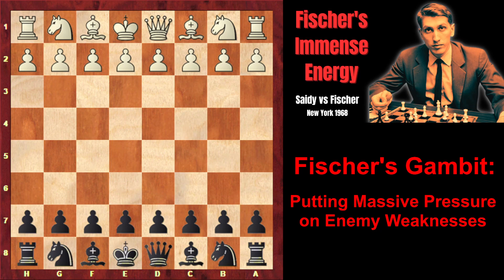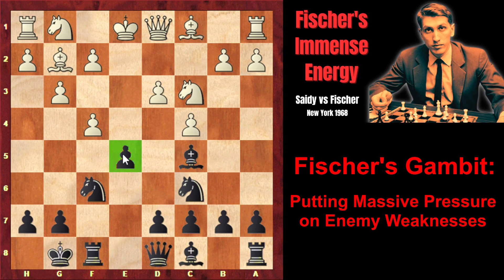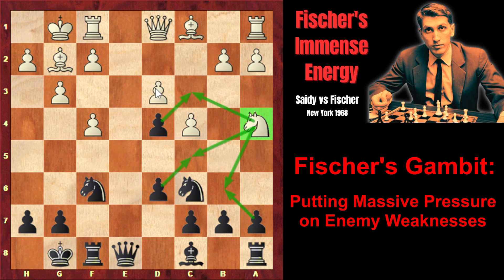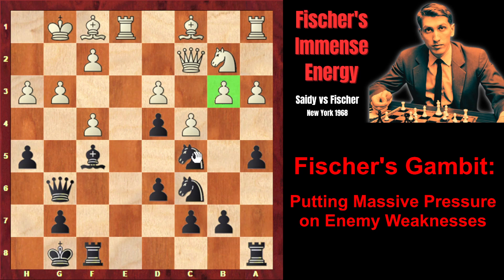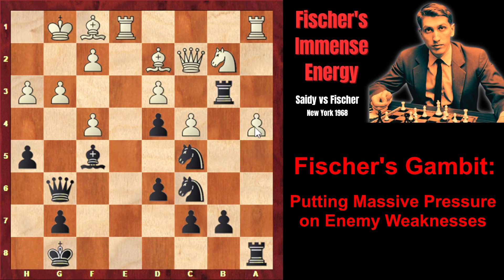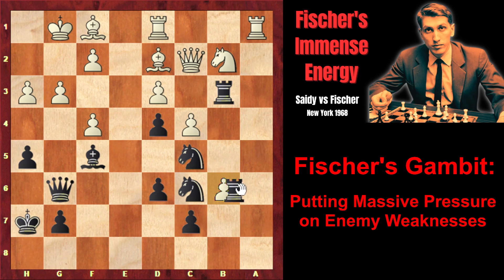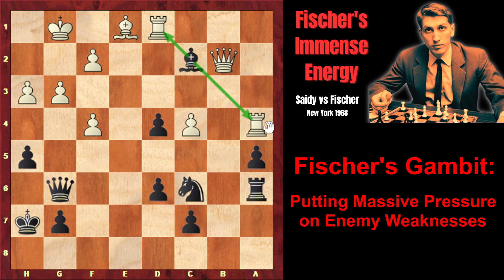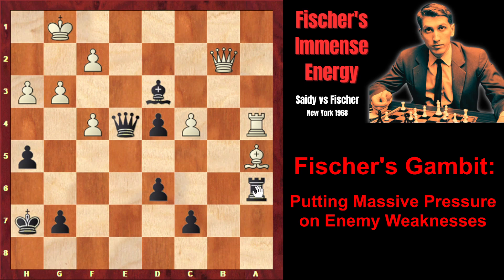Fischer's Gambit: Massive Pressure on Weaknesses. Saidy vs Fischer 1968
The future World Champion Bobby Fischer sacrifices a pawn on move 6 to grab the initiative. He plays extremely energetically and with every move activates his pieces in a very creative way. As a result, all his pieces attack the enemy weaknesses and his opponent's position collapses under the tremendous pressure.
1. c4 e5 2. Nc3 Nc6 3. g3 f5 4. Bg2 Nf6 5. e3 Bc5 6. d3 f4 7. exf4 O-O 8. Nge2 Qe8 9. O-O d6 10. Na4 Bd4 11. Nxd4 exd4 12. h3 h5 13. a3 a5 14. b3 Qg6 15. Nb2 Bf5 16. Qc2 Nd7 17. Re1 Nc5 18. Bf1 Ra6 19. Bd2 Rb6 20. Bxa5 Rxb3 21. Bd2 Ra8 22. a4 Ra6 23. a5 Kh7 24. Red1 b6 25. Be1 bxa5 26. Na4 Rxd3 27. Bxd3 Bxd3 28. Qa2 Nb4 29. Qa3 Nc2 30. Qb2 Nxa1 31. Rxa1 Nxa4 32. Rxa4 Qe4 33. Bxa5 Rxa5 34. Rxa5 Qe1+ 35. Kh2 Qxa5 0-1